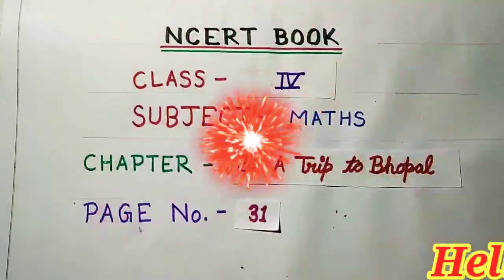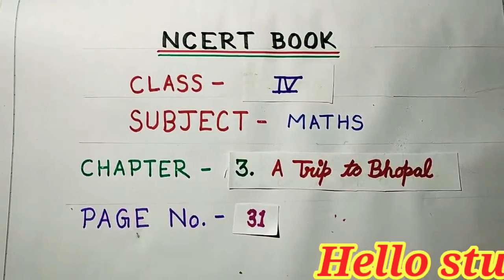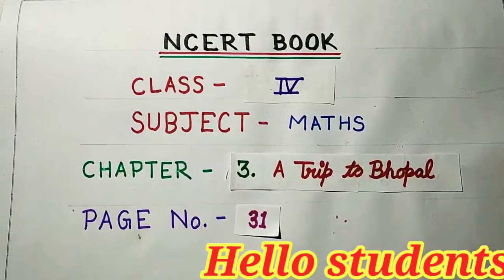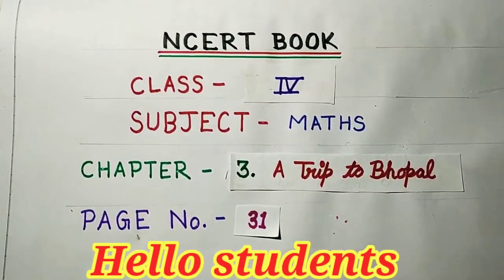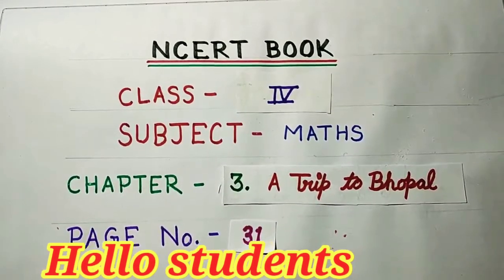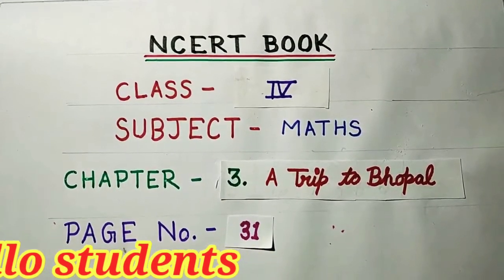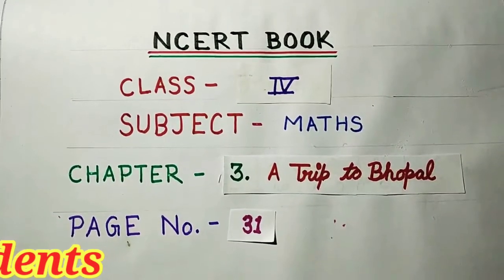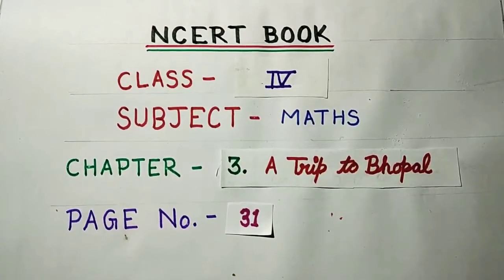NCERT Class 4 maths, chapter 3 A Trip to Bhopal, page 31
NCERT
Class 4 maths
chapter 3 A Trip to Bhopal page 31

This video goes to our lovely primary students. Students will able to understand the basic of their subjects and its related important subjective knowledge etc.

Class 4 (maths)
Class 4 (Maths)
Class 4 (maths)
Chap. 1 Building with bricks
Class 4 Maths
Chap 2 Long and short
Class 4 Maths
Class 4 Maths
Class 4 Maths
Class 4 Maths
Class 4 Maths
Class 4 Maths
Class 4 Maths
Class 4 Maths
Chap 3 A trip to Bhopal